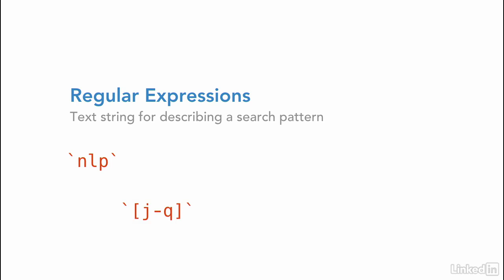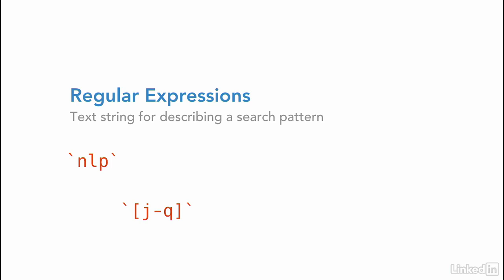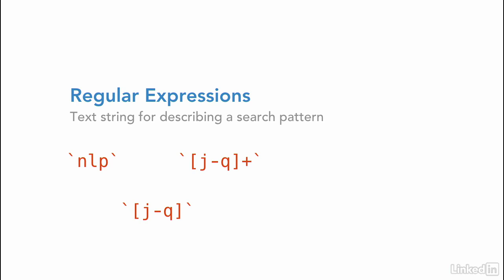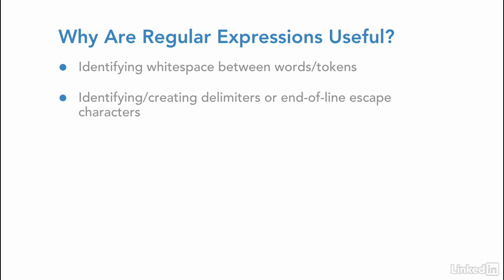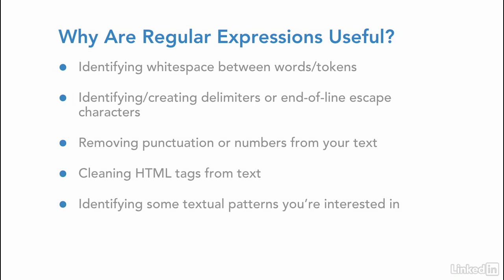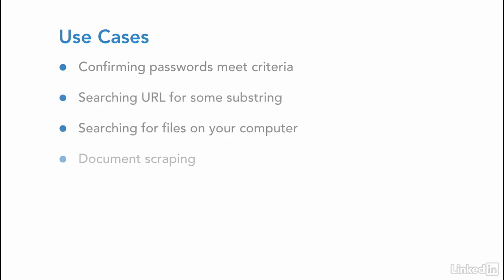08 What are regular expressions